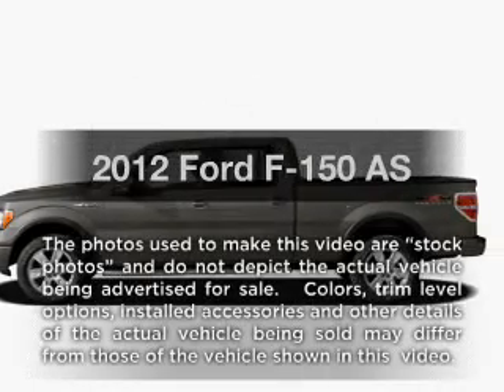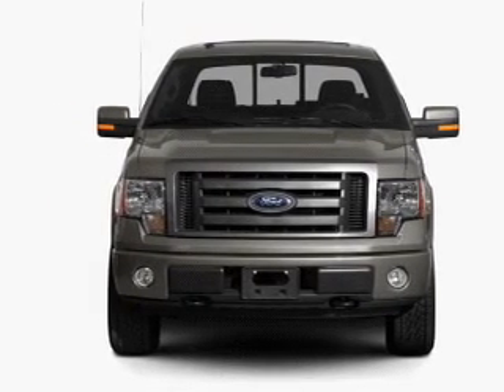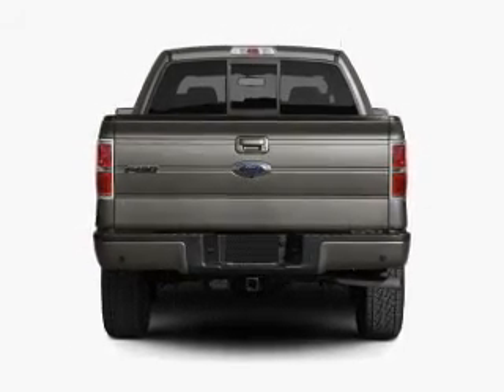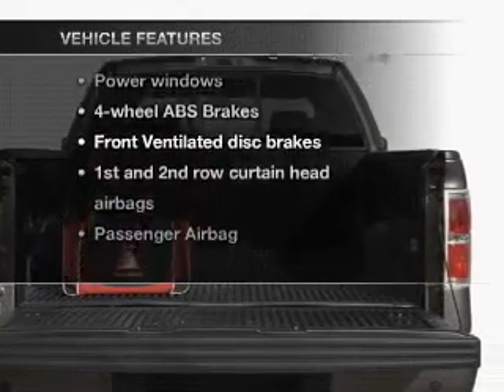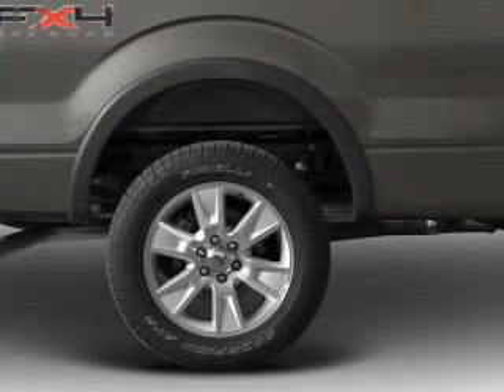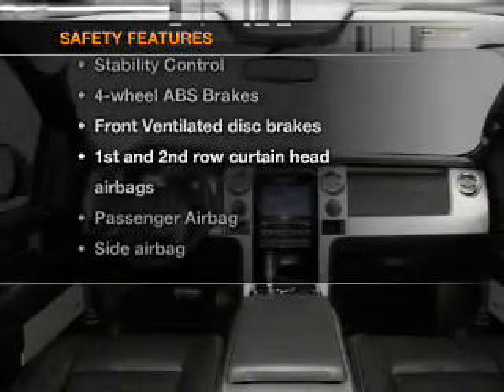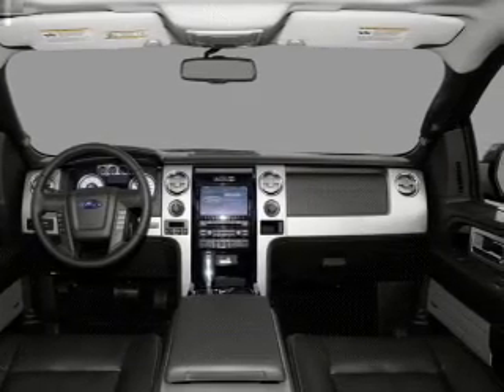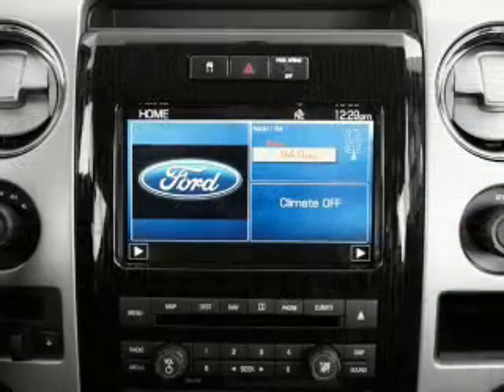2012 Ford F-150 - VERSAILLES KY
Year: 2012
Make: Ford
Model: F-150
Trim: AS
Engine: 5.0 liter 8 cylinder 32 valve
Transmission: 6-Speed Automatic
Color: Blue
Mileage: 7
Address:
3405 LEXINGTON RD